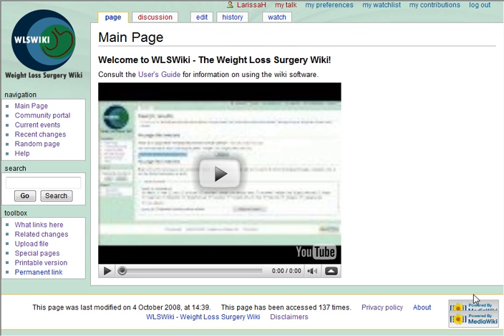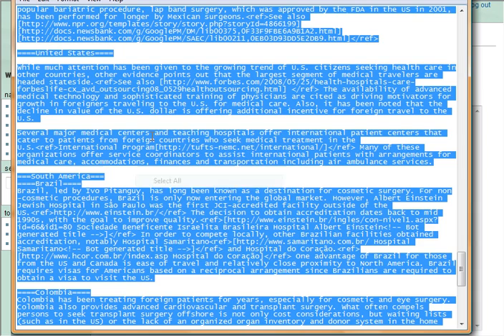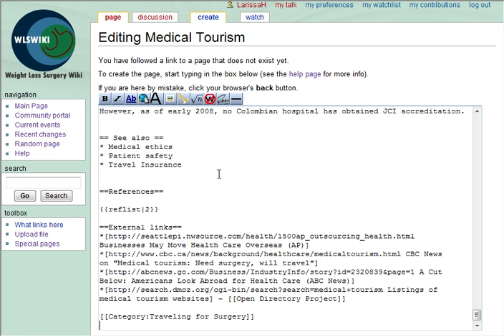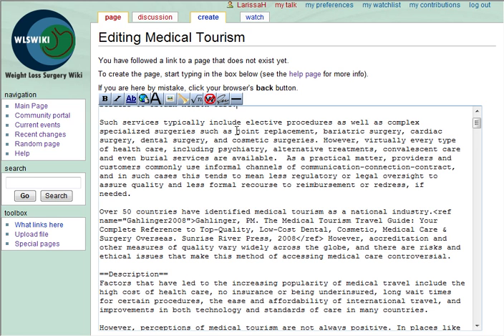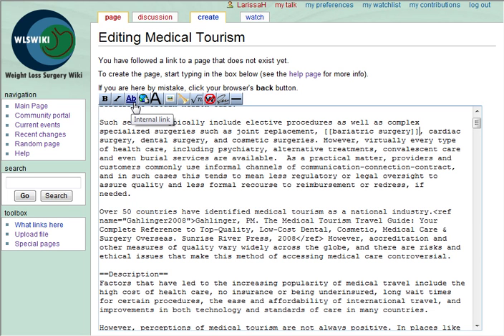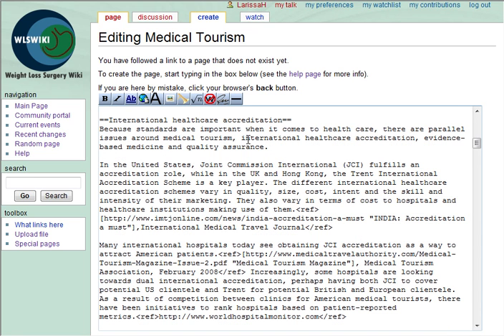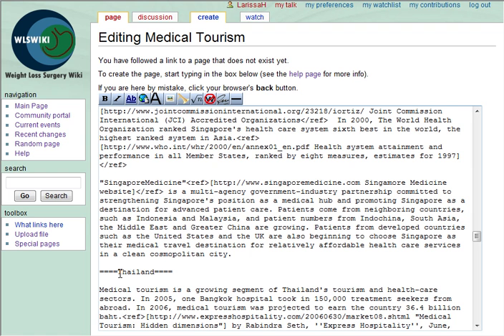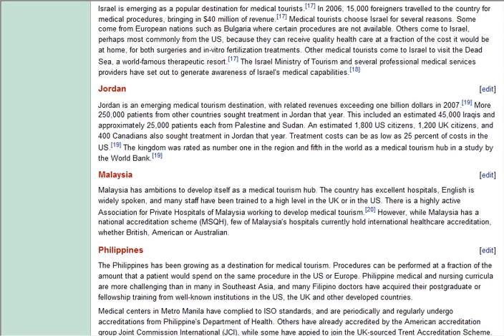WLSWiki How to Add Links a Page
How to add links to a page on WLSWiki.com.